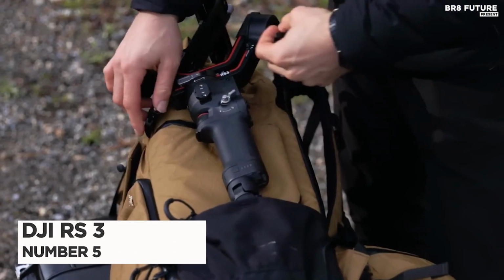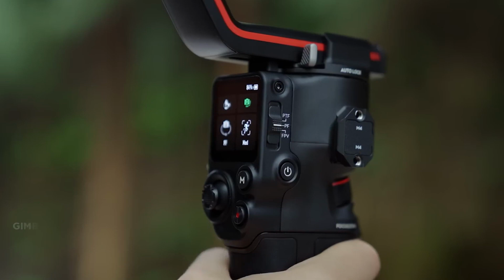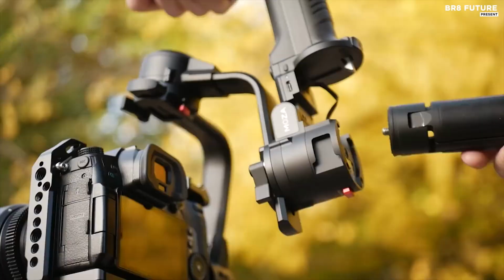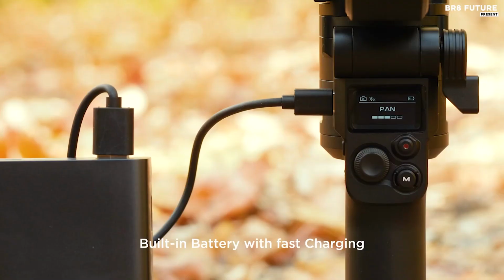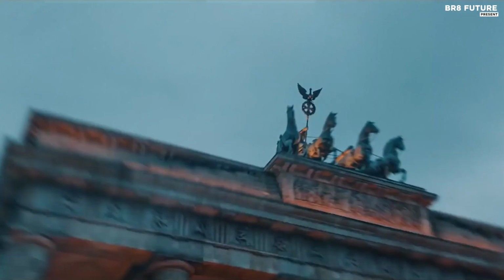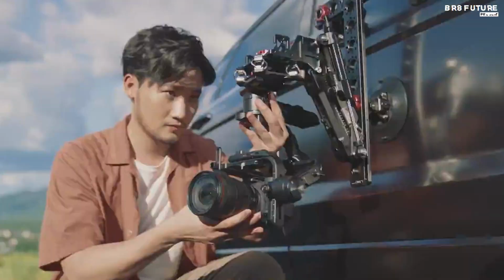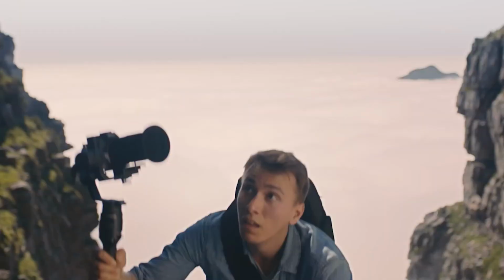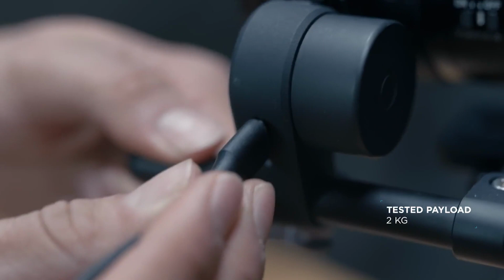5 Best Camera Gimbal Stabilizers For Mirrorless & DSLR 2023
Links to the Best Camera Stabilizers 2023 are listed below. At Br8 Future, we've researched the Best Camera Stabilizers 2023 on Amazon saving you time and money.

Number 5. DJI RS 3

Number 4. Moza AirCross 3

Number 3. DJI RSC 2

Number 2. FeiyuTech Scorp Pro

Number 1. DJI Ronin-SC

Welcome to our comprehensive guide on the best camera stabilizers of 2023! In this video, we'll be taking a look at the top options available on the market to help you find the perfect stabilizer for your needs. Whether you're a professional videographer or a hobbyist, a good stabilizer is essential for creating smooth and steady footage.

Camera stabilizers come in a variety of types, including gimbal stabilizers, handheld stabilizers, and tripod-based stabilizers. Each type has its own unique benefits and drawbacks, and in this video, we'll be discussing the pros and cons of each one. We'll also be reviewing the top products in each category, so you can easily compare and decide which one is right for you.

Gimbal stabilizers are becoming increasingly popular due to their ability to create smooth and stable footage, even in challenging conditions. These stabilizers use advanced technology to keep the camera level and steady, allowing you to capture smooth and professional-looking footage. Handheld stabilizers, on the other hand, are more affordable and easy to use, making them a great option for beginners or hobbyists.

and that's where our guide to the Top 5 Best Camera Stabilizers 2023, you can buy for this year comes in. As always all the links to products you'll find in the description below and let us know in the comments which tech-related topics you'd like to see in our next videos!

Hope you enjoyed my Best Camera Stabilizers 2023 video.